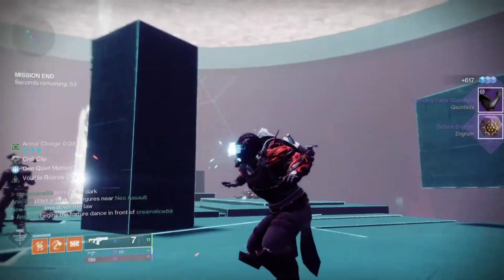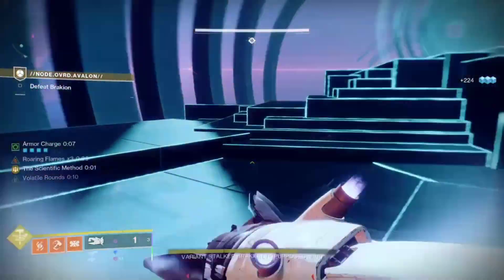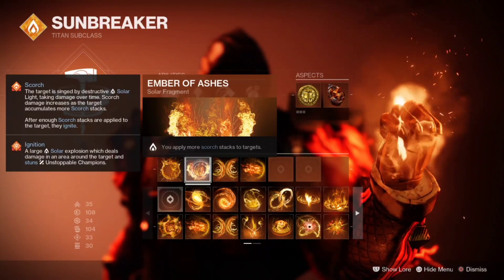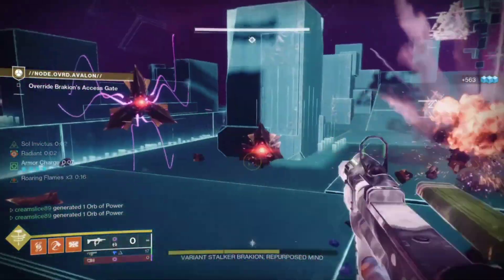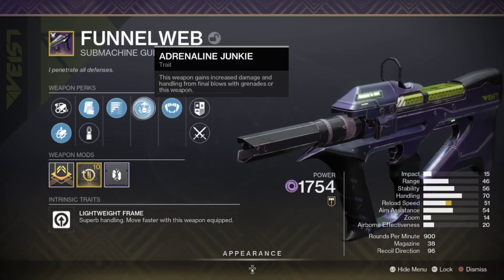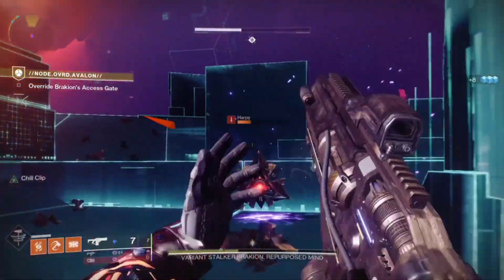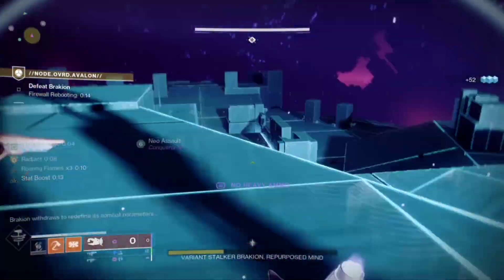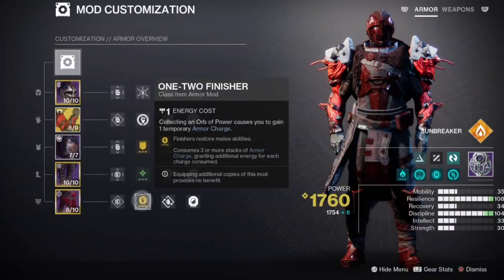become IMMORTAL with this new solar titan build! CRUSH EVERYTHING! [destiny 2 titan build]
In this new solar titan build, you'll be able to CRUSH EVERYTHING! [destiny 2 titan build] This is the best titan build for PVE in Destiny 2 lightfall.

If you're looking for the best way to dominate your opponents in Destiny 2, then you need to check out this new solar titan build. This Titan build is perfect for PvE, and it will help you reach levels far beyond your previous records. Get the best gear and strategies for this build right now with our titan build walkthrough and start dominating the battlefield!

become immortal with this new solar titan build! crush everything! [destiny 2 titan build] destiny 2 titan build destiny 2 titan build solar titan solar titan build destiny 2 destiny 2 lightfall titan build destiny 2 best titan build destiny 2 destiny 2 build destiny 2 builds destiny 2 titan titan best build d2 destiny 2 gameplay destiny 2 hunter build destiny 2 warlock build lightfall destiny pve creamslice synthoceps titan build titan hammer build destiny 2